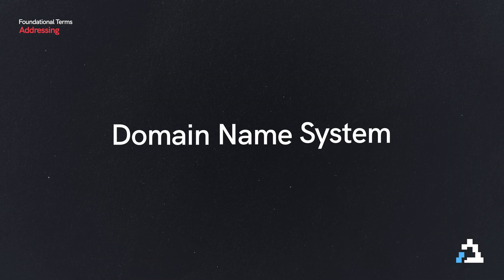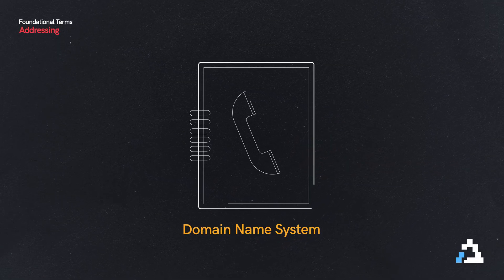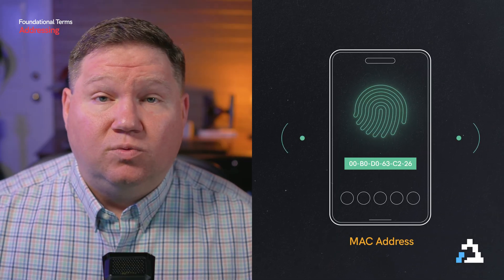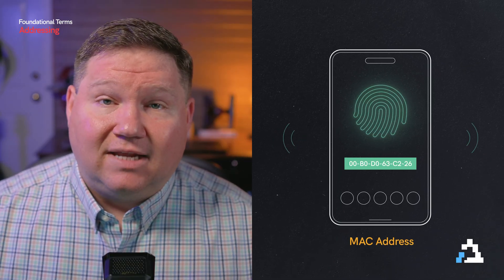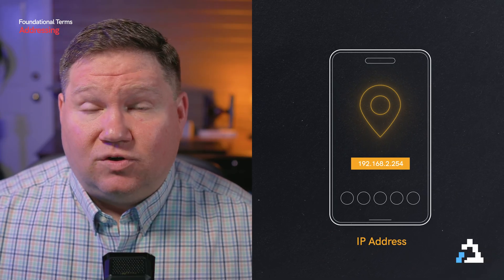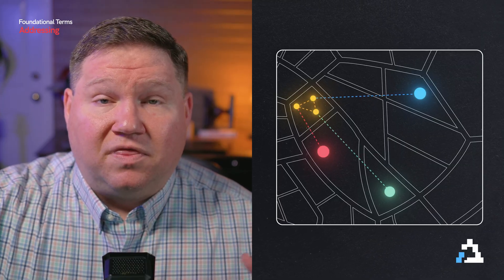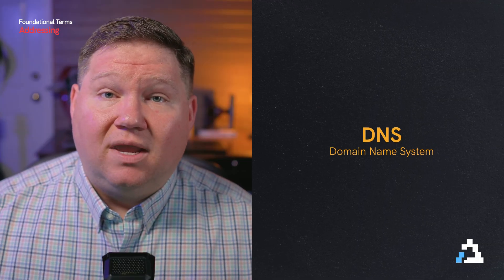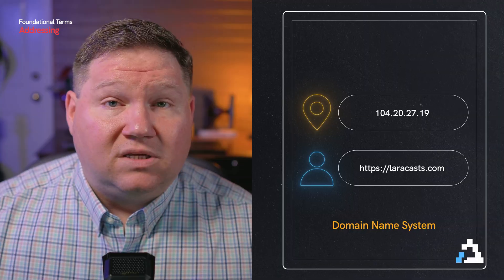What is Addressing? | Definitions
Ever wonder how devices actually find and talk to each other on a network? In this video, we break it down in simple terms! Every device has two key addresses: a MAC address (like a fingerprint) and an IP address (like a postal address). We also explore how DNS helps us by turning easy-to-remember names like google.com into machine-friendly IP addresses — just like a phone book for the internet. Plus, learn how your laptop or printer gets a name on your home network! Whether you're tech-savvy or just curious, this is a great intro to how networks really talk.